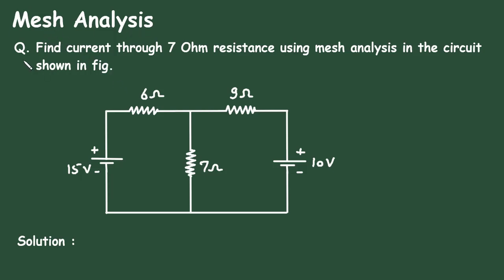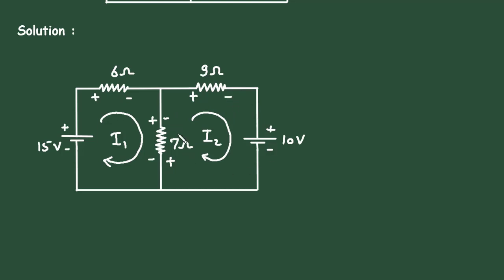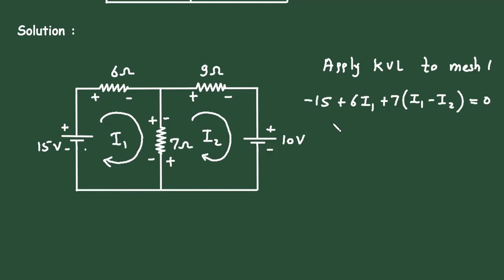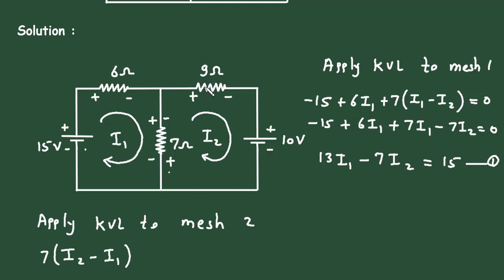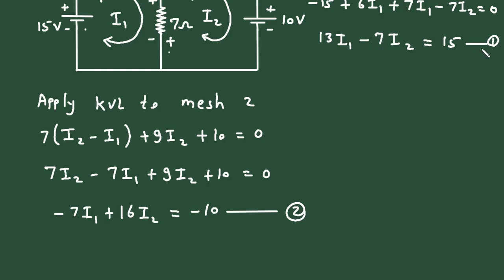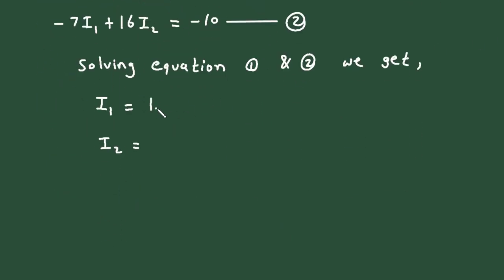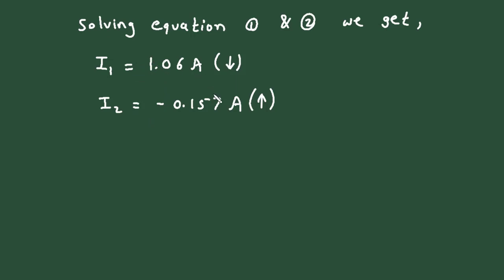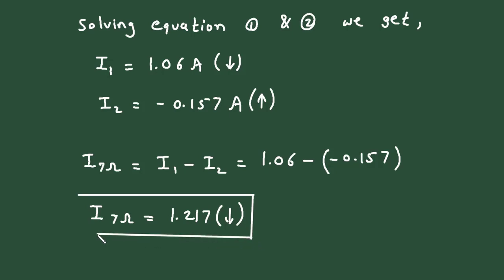Mesh Analysis for Circuits Explained | Electrical Engineering